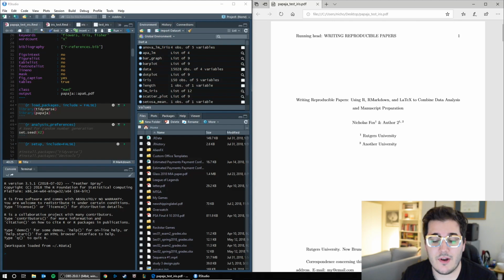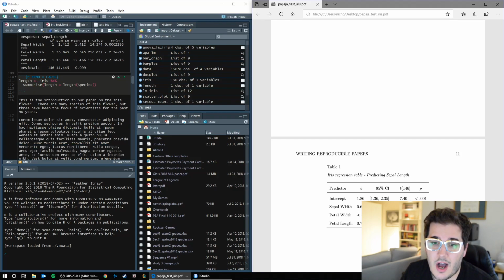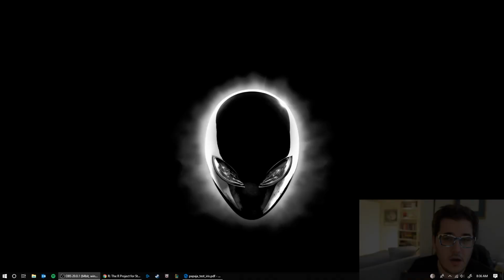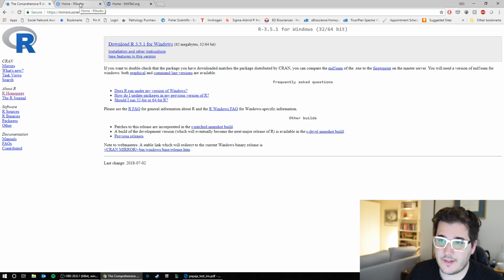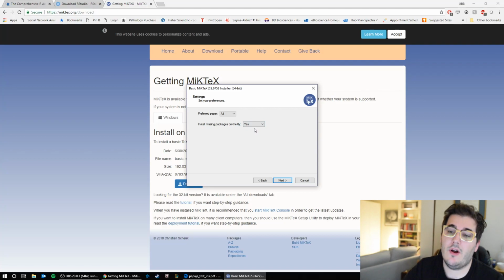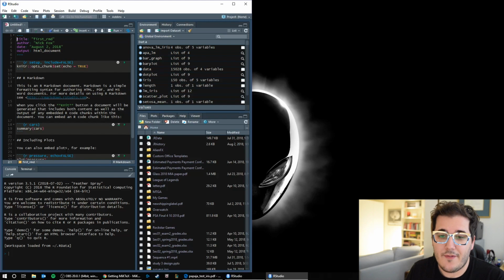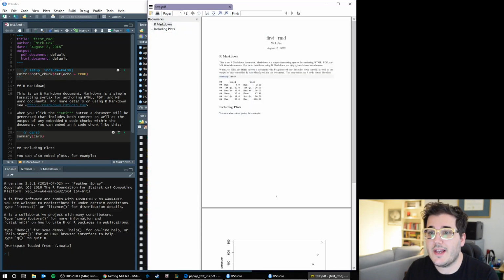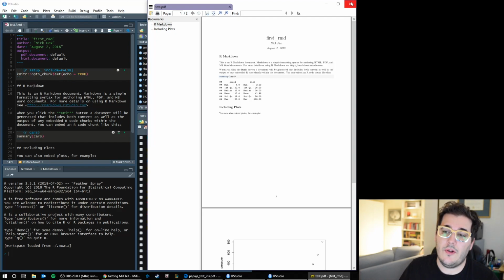Writing Reproducible Scientific Papers in R | Downloading our Toolkit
Let's start writing reproducible papers!
This video outlines the goals of this series of videos, as well as walks through how to download all the tools you need, including R, RStudio, and MikTeX (a LaTeX distribution).

(Here is where you can get all the files I use/produce in this video series)

I'm also on Twitter! @nickfoxstats